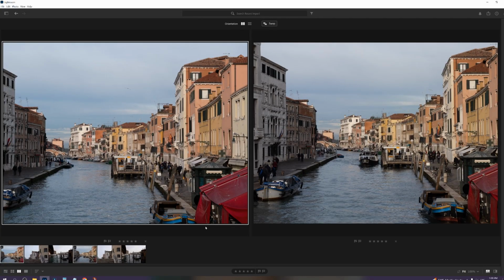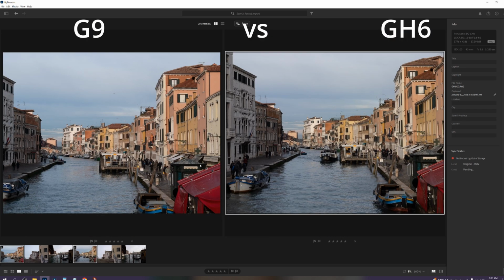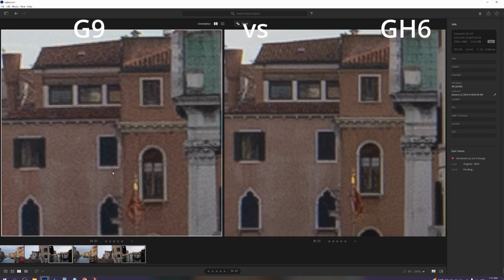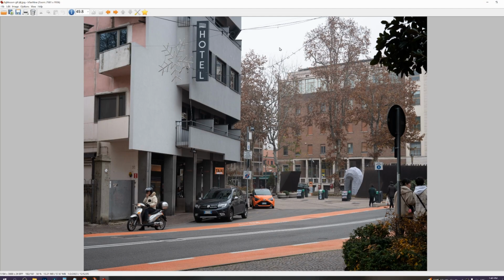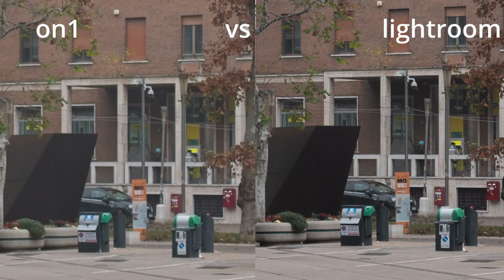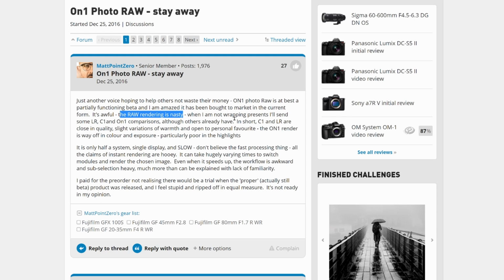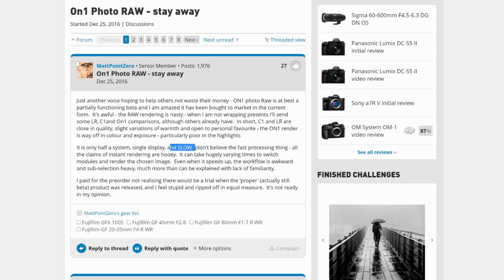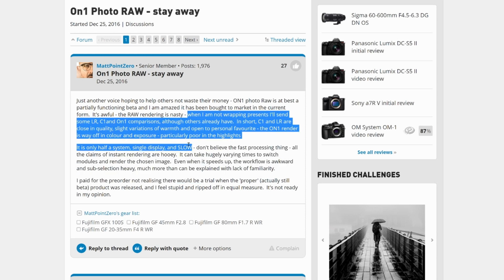I was wrong about GH6's photo Image Quality and I'm furious: on1 RAW destroyed my photos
GH6 [4k120p, 100MP handheld High res photo, monster hybrid cinema/photo camera]

G9 [4k60p, 80MP high res image, 20fps, IBIS, m43, flipout screen]

GH5 [4k60p, 4k 400Mbps 10bit 422, 1080p 180p, IBIS, m43, flipout screen]

Leica 10-25mm f1.7

Leica 12-60mm f2.8-4

Leica 8-18mm f2.8-4

Leica 15mm f1.7

Lumix GX80/GX85

Editing: Davinci Resolve Studio version; On1 ; lightroom